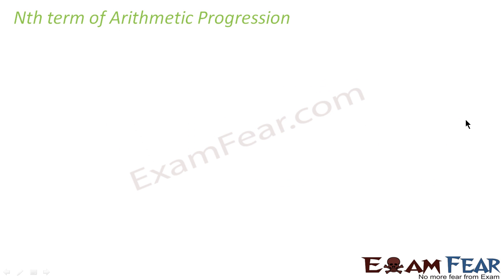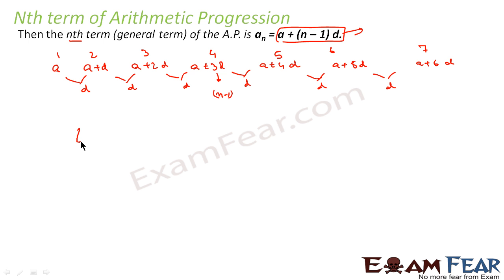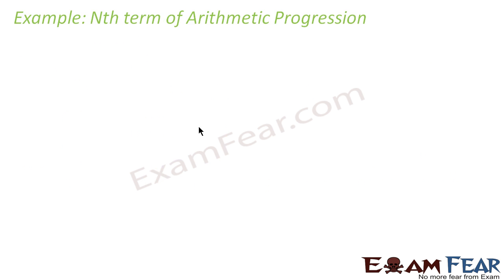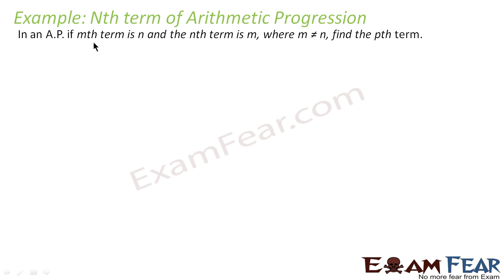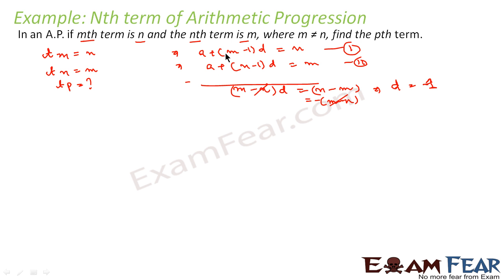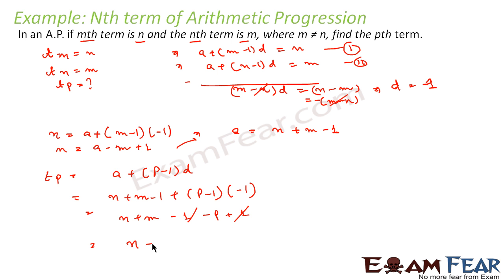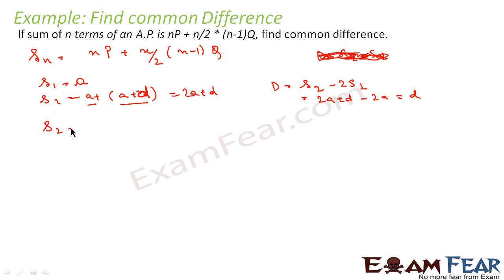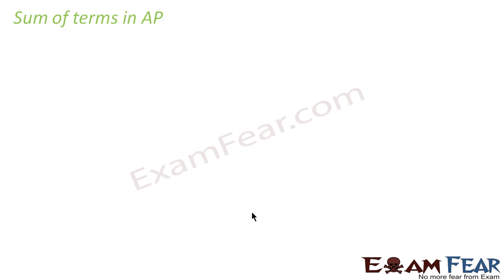Maths Sequence Series part 4 (Nth term of AP Arithematic Progression ) CBSE class 11 Mathematics XI